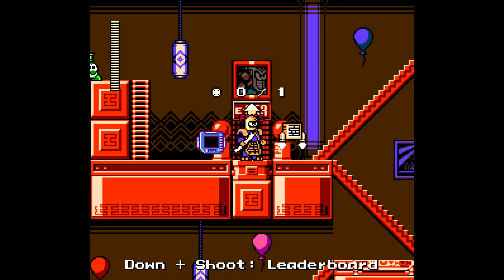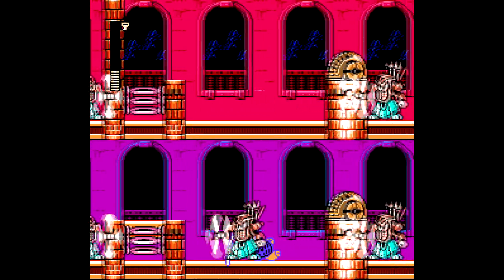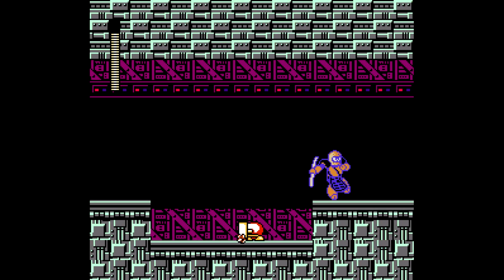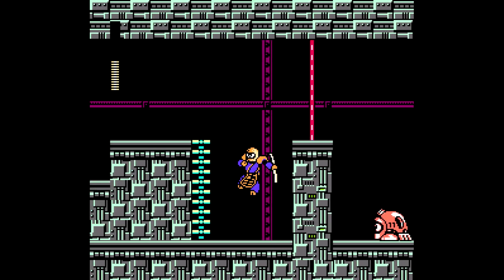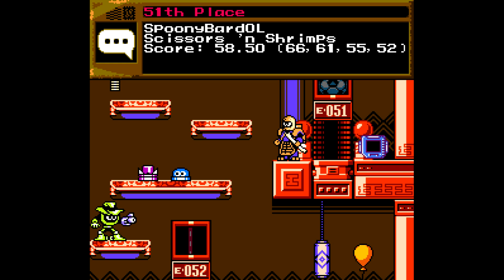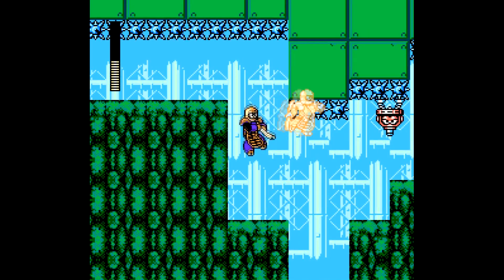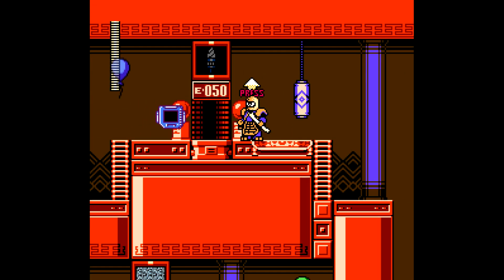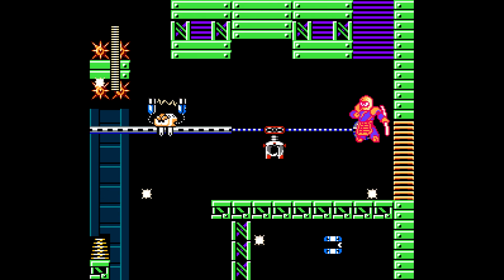Part 16: Samurai, Kaeru, Ebi, Dokutā Wairī - Make a Good 48 Hour Mega Man Level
Void Quest by TheRetroDude: (0:00)
Wily Station by Dippy: (7:00)
Scissors 'n Shrimps by SpoonyBardOL: (17:40)
Tesla Coil by Pyhrrous: (23:36)